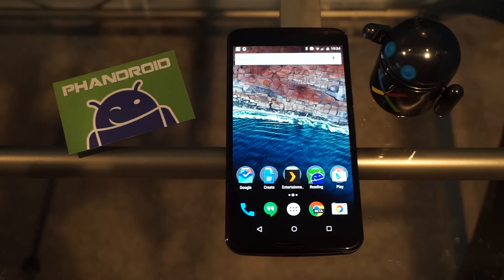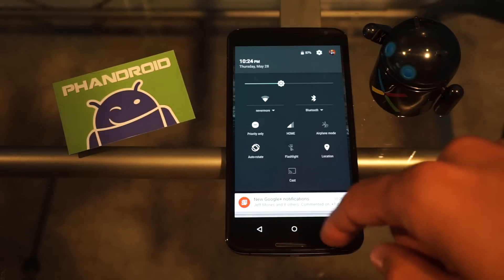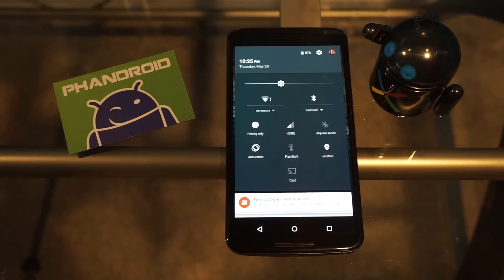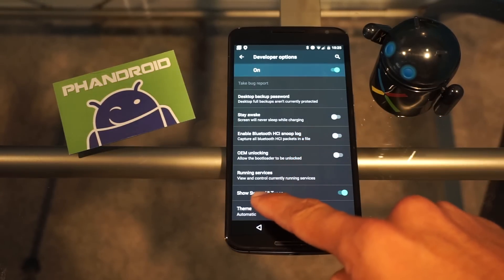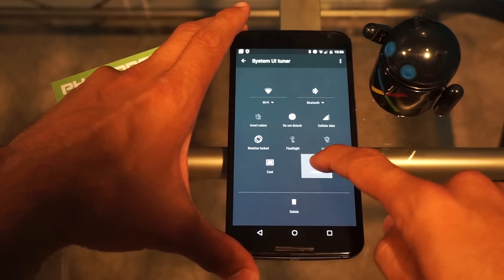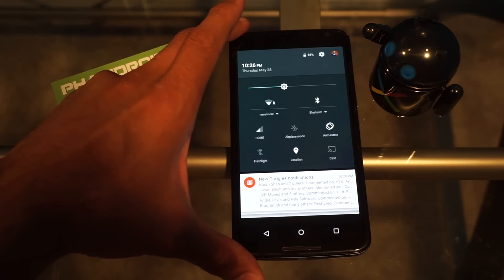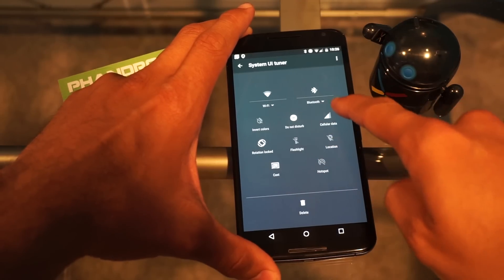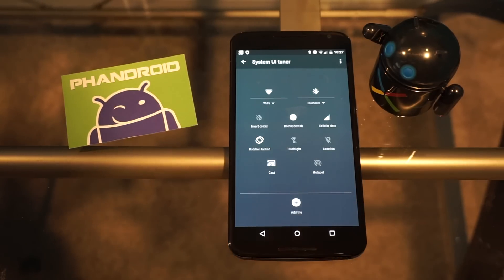How to customize the Quick Settings Panel on the Android M Developer Preview